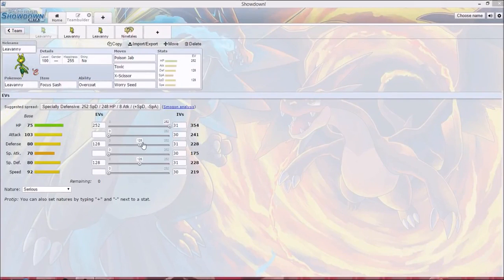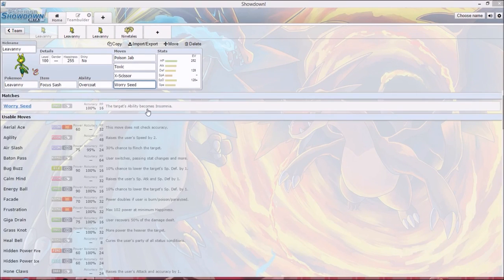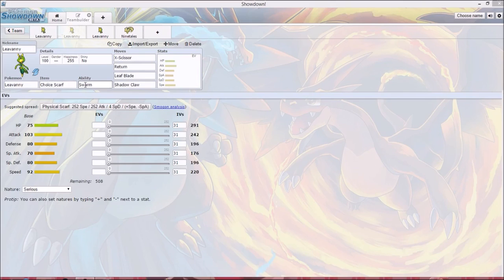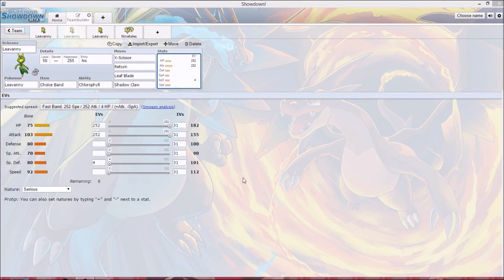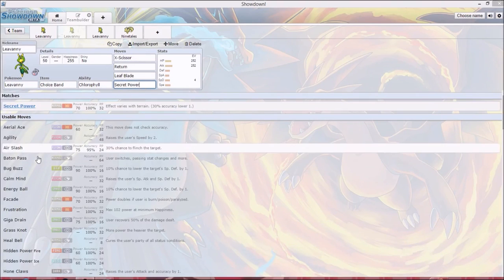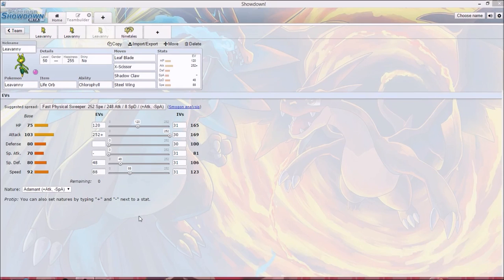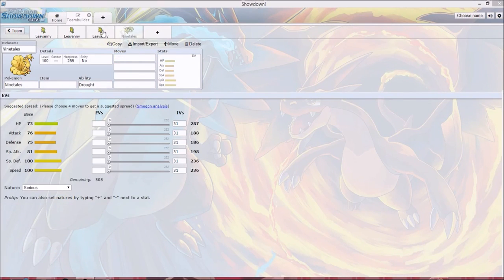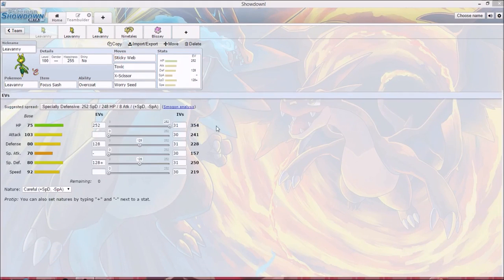How To Use Leavanny Pokemon Oras